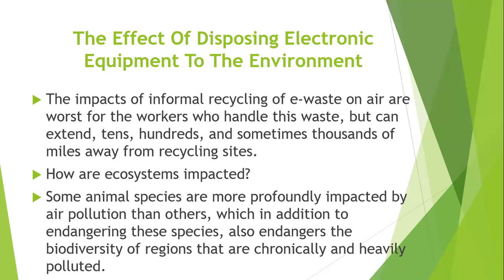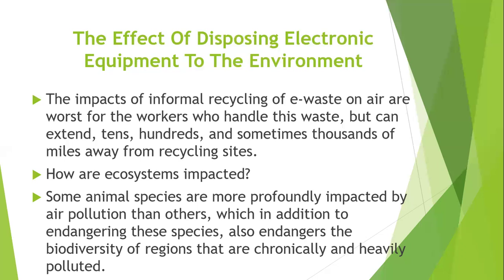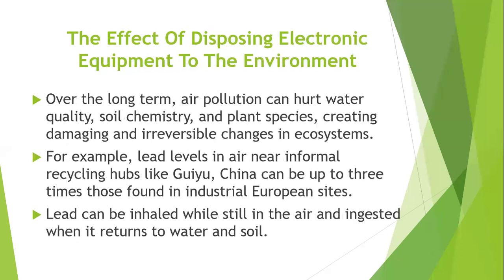ICT Hazards | Effects Of Disposing The Electronic Waste (E-Waste) To Our Air In The Environment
Let's see the impact of the disposing electronic wastes to our air in the environment such as leading to various health problems and effect the ecosystem.